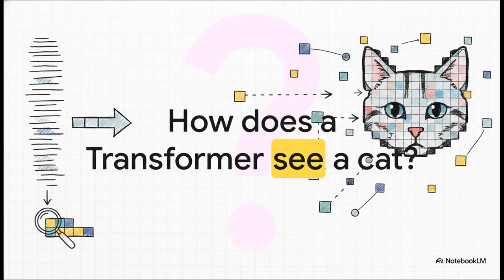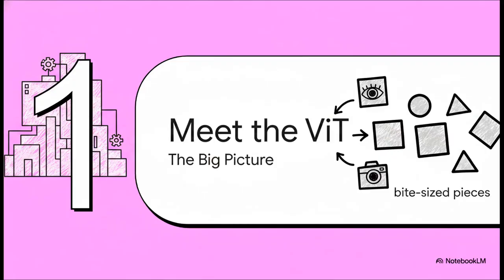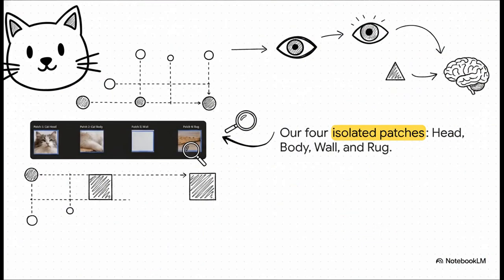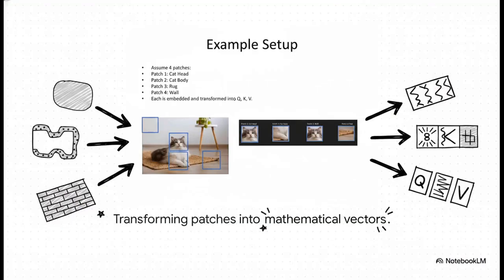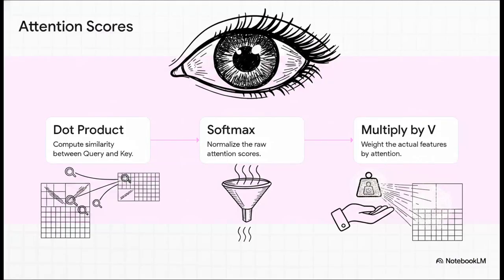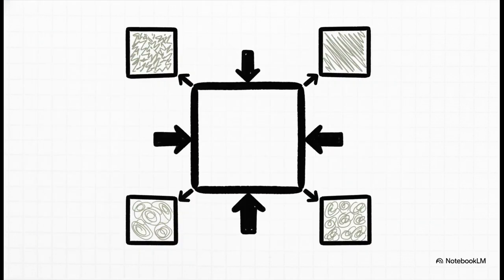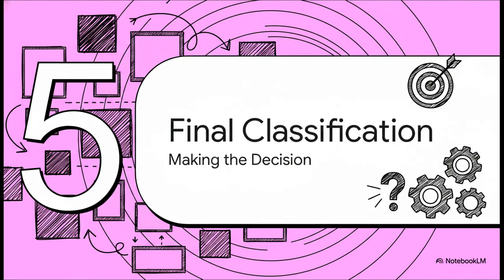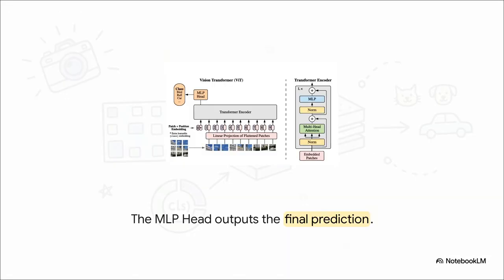Vision Transformers Explained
The Vision Transformer (ViT) is a specialized model that adapts the transformer architecture, originally designed for text, to perform image classification tasks.